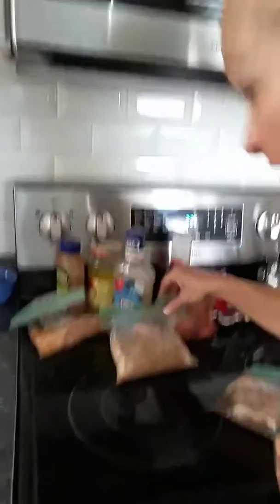Summertime cooking and food to-go made easy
Just another idea to help make healthier choices even when you're on the go or you going camping or you just don't have time to cook everyday